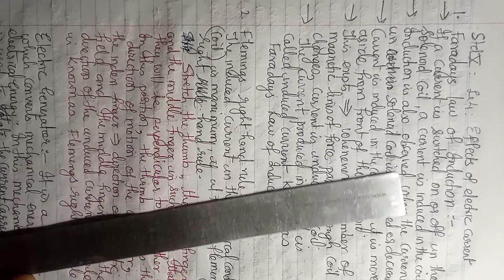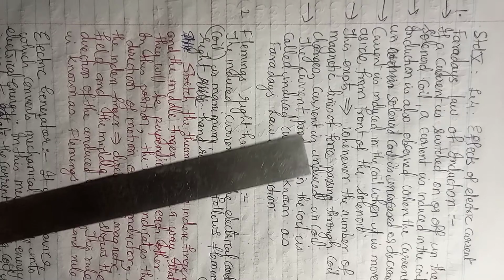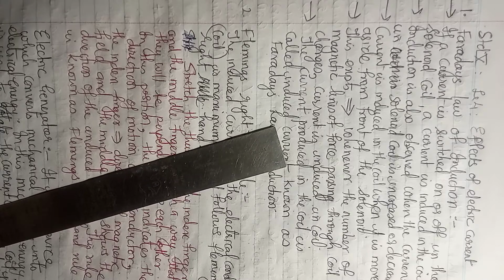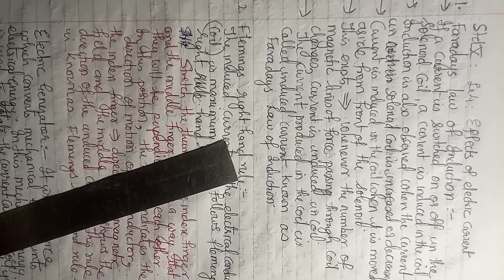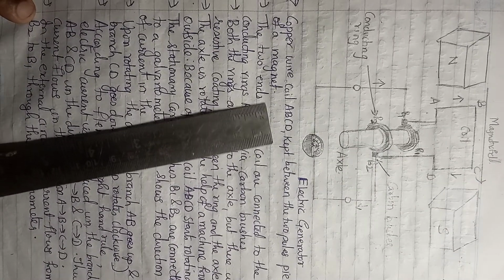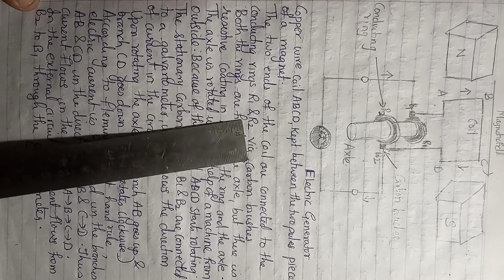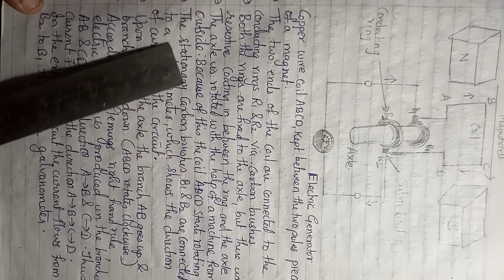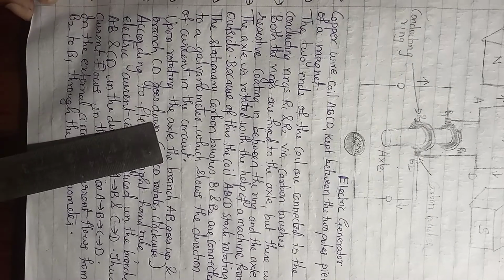Effect of electric current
Faradays law of induction, Fleming right hand rules, A.C. electric generator